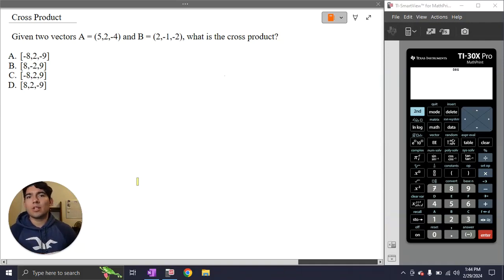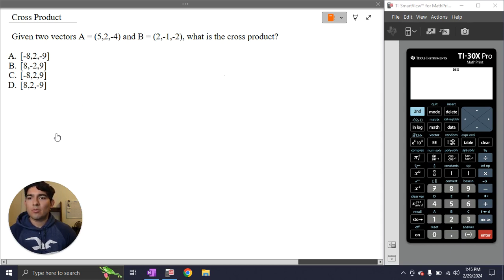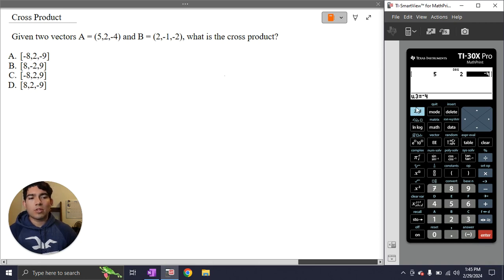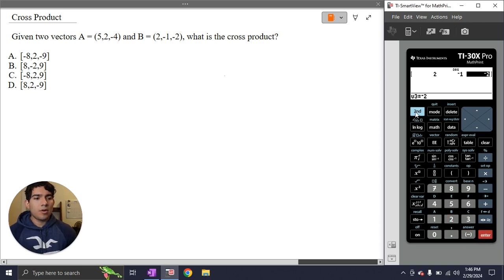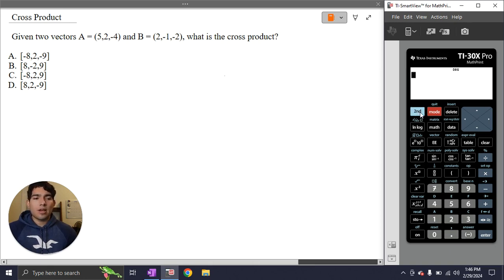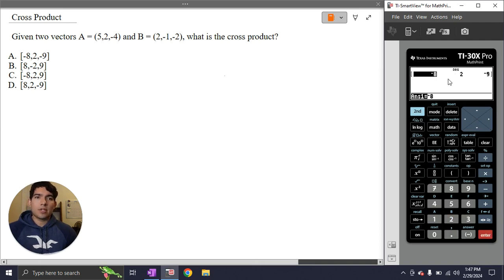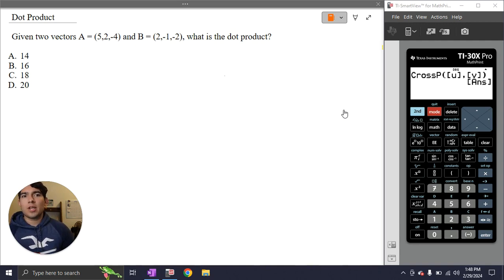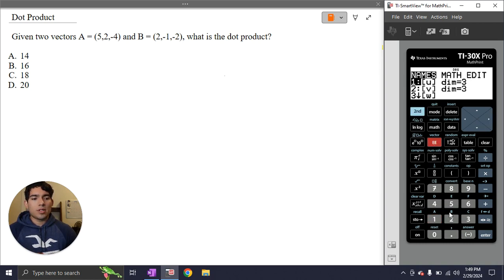EASY FE EXAM Points - Vectors (TI-36x Pro) Tutorial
🎯 Join our free course and study community!

Today I show you how to easily solve vector cross product and dot product problems on your TI36x-pro calculator for the FE Exam. Watch through for practical tips and step-by-step guidance on mastering this area of the FE Exam!